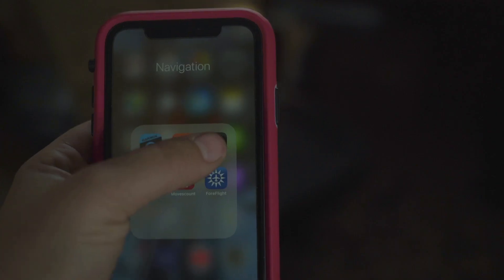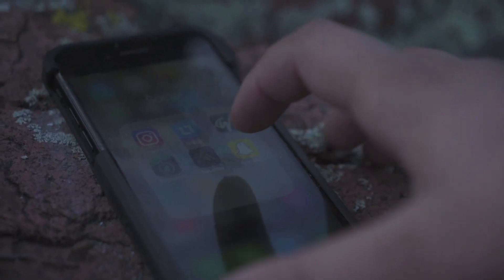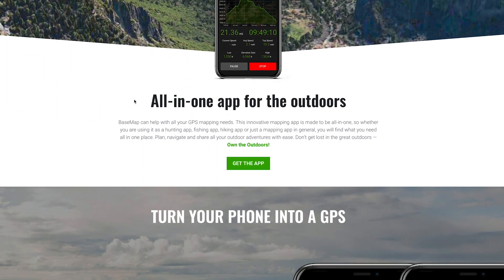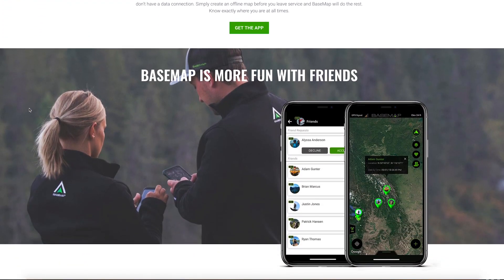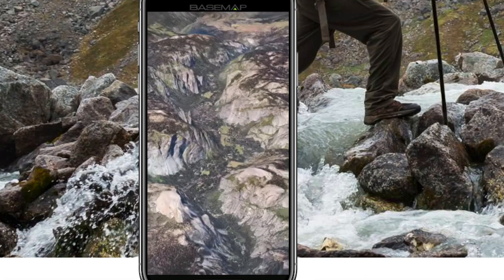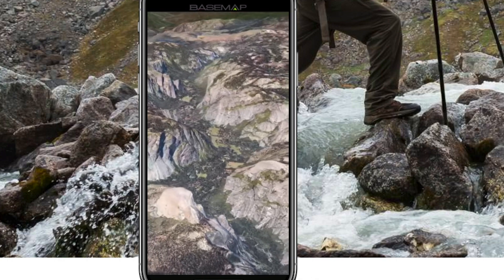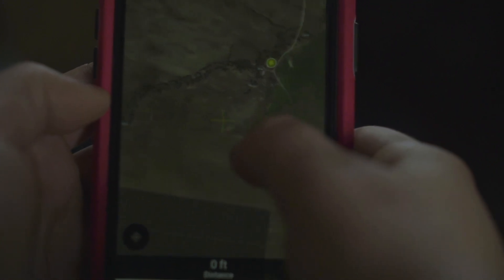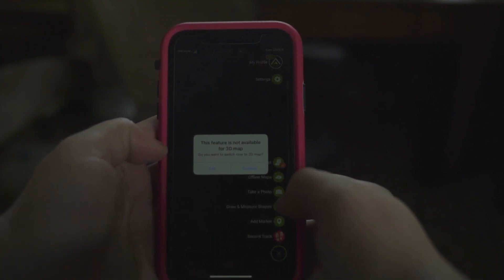Basemap App review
Rokslider Jordan Budd covers the features and her experiences with the Basemap online application. She also has some comparison insight against the popular OnX map.